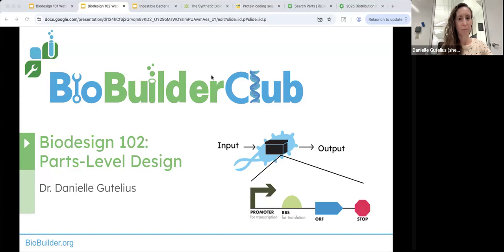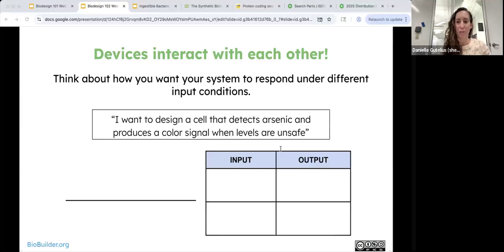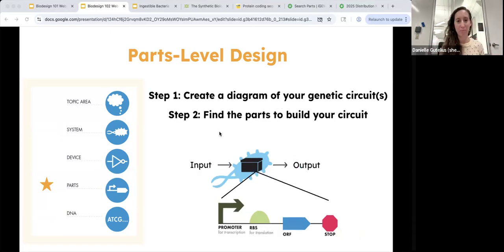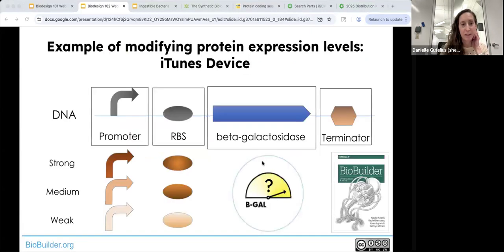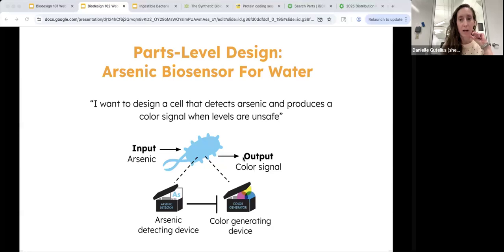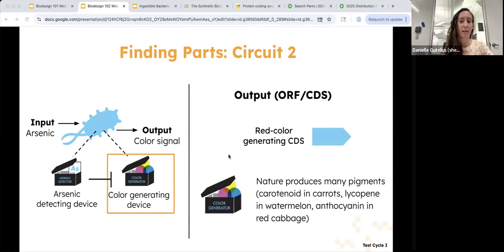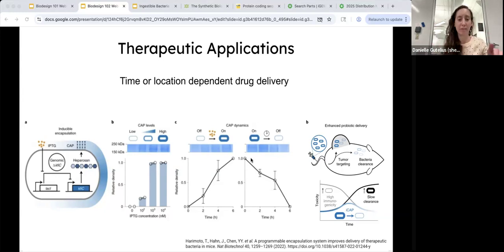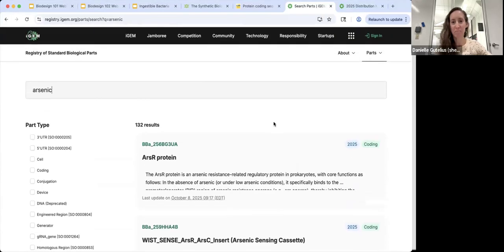BioBuilderClub 2025-26 Season Biodesign 102 Webinar Parts Level Design 01.13.26